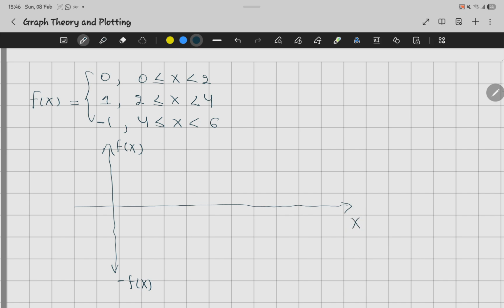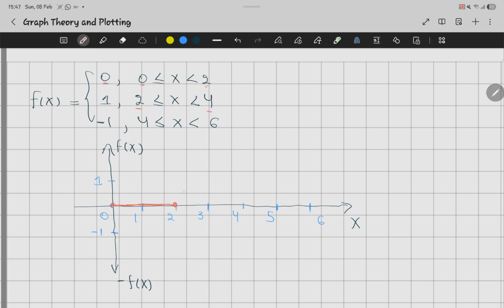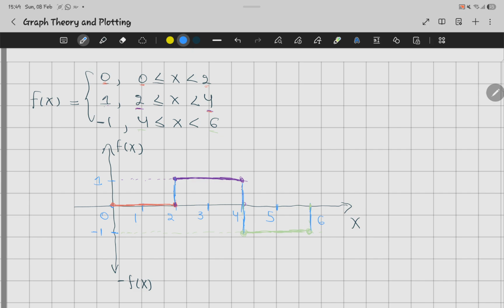Graphing Piecewise Constant Functions: Visualizing Intervals and Amplitudes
In this math tutorial, we walk through the process of graphing a piecewise function defined by specific constant values over distinct intervals. We begin by setting up the axes for positive x-values ranging from 0 to 6, then plot the function step-by-step: an amplitude of 0 between 0 and 2, shifting to an amplitude of 1 between 2 and 4, and finally dropping to an amplitude of -1 for the interval between 4 and 6. The video visually demonstrates how to connect these segments to create a clear representation of the function's behavior across the domain.